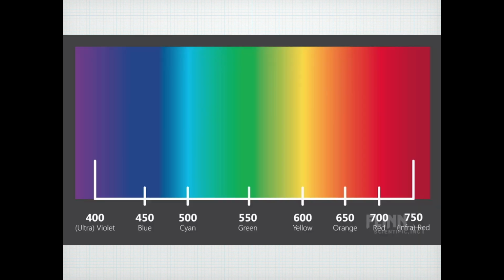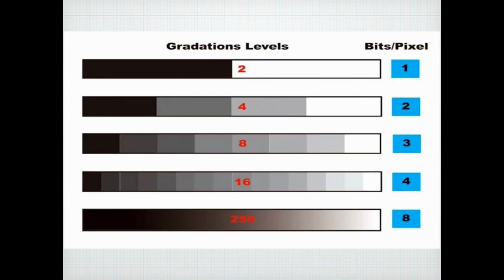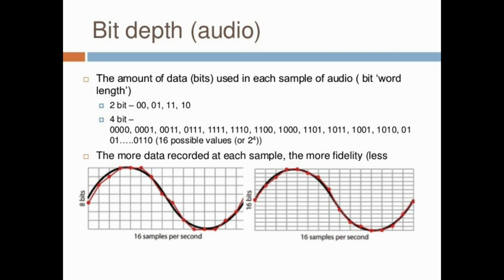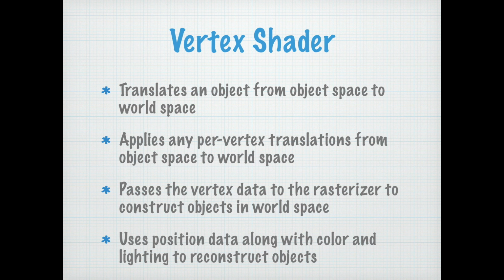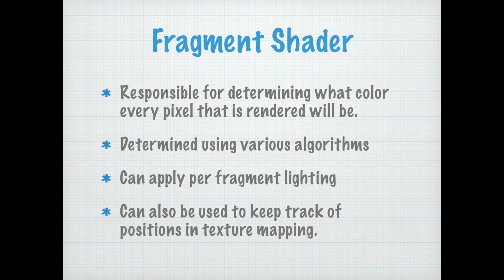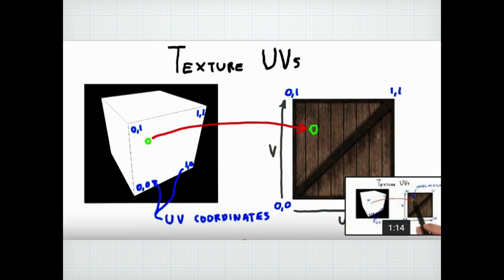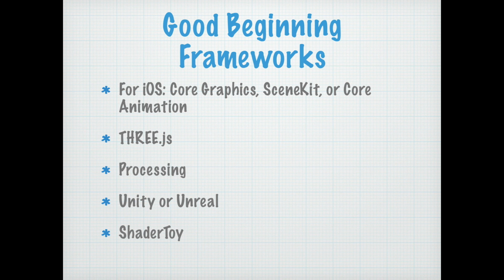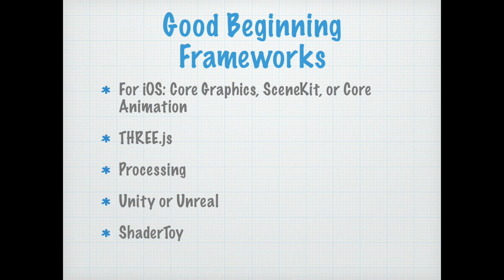Janie Clayton - Intro to Graphics Concepts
Have you ever felt the call to learn a low level graphics API like OpenGL or Metal, only to run into a wall because the author assumes a base of knowledge you don't have? There are lots of books explaining how the API works but not how to do anything useful with it. In this talk, you will begin to explore these concepts so that you can take the next steps on your journey to being an awesome graphics programmer.